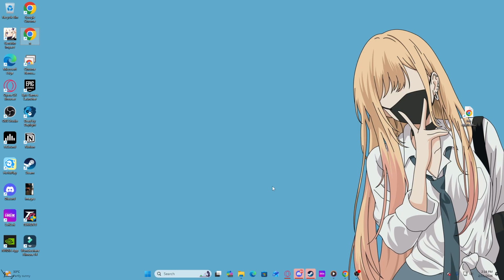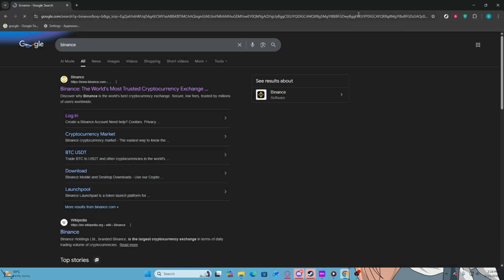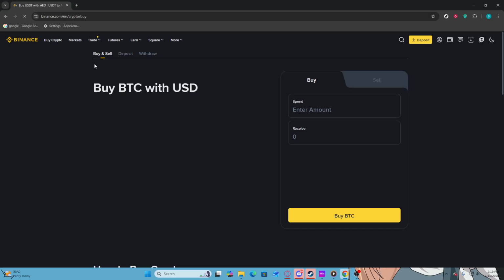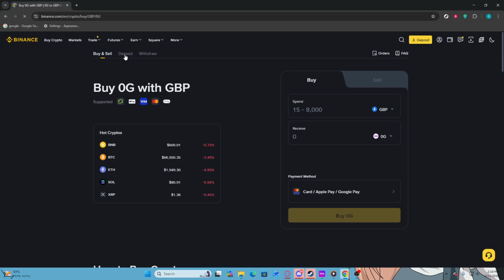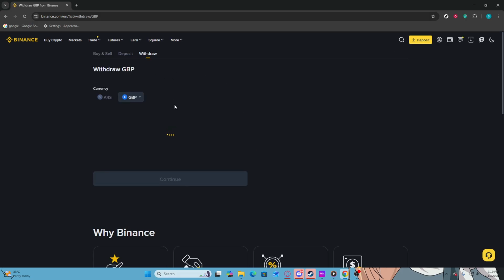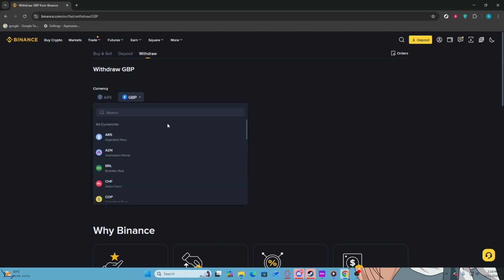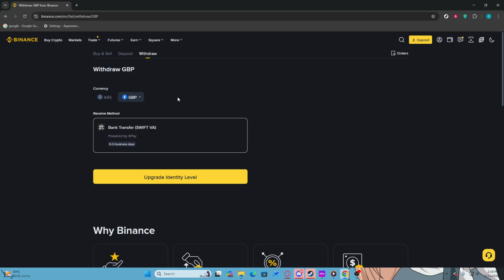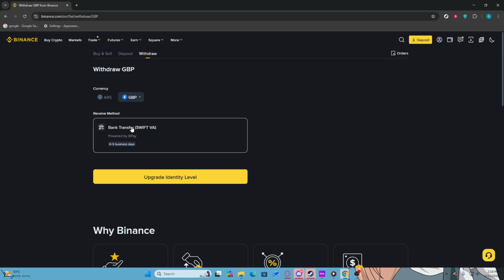How to withdraw money from Binance to my bank account [FULL GUIDE]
In todays video we cover How to withdraw money from Binance to my bank account